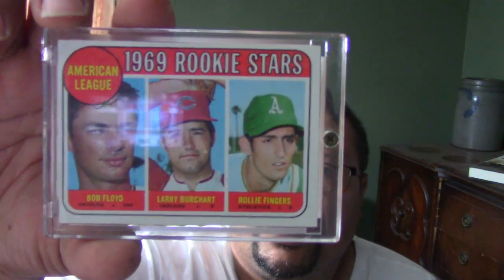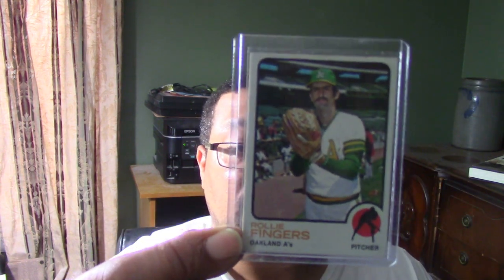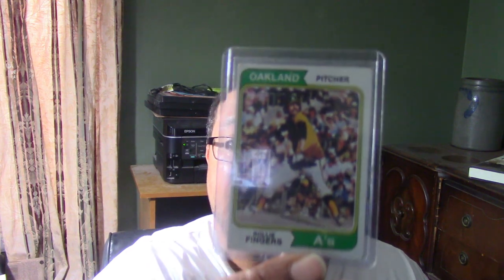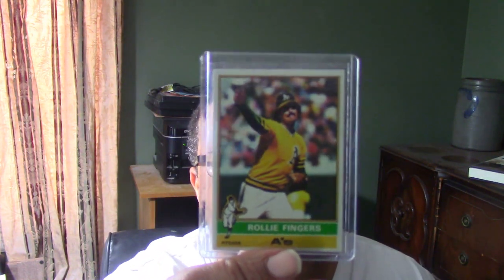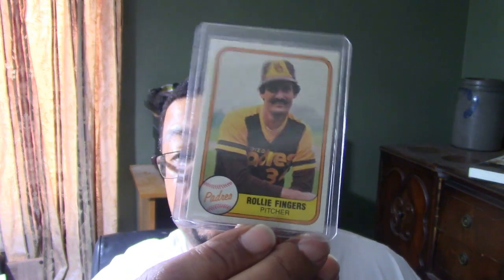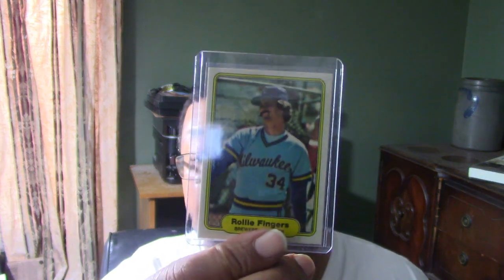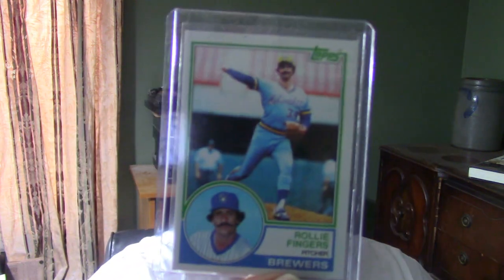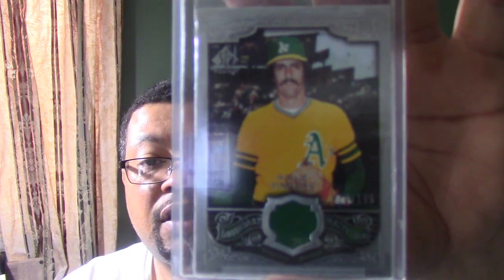Starting my Rollie Fingers PC! Part 1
This is the first video of my Rollie Fingers baseball card collection.